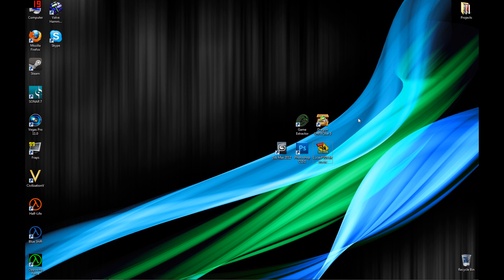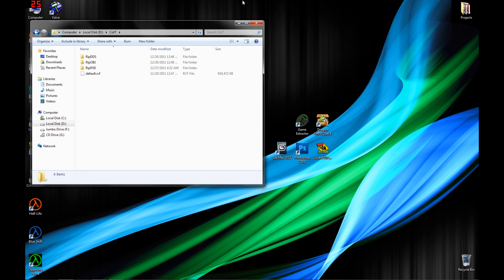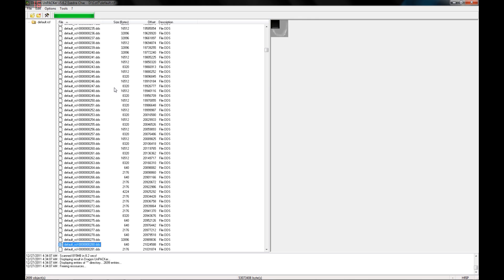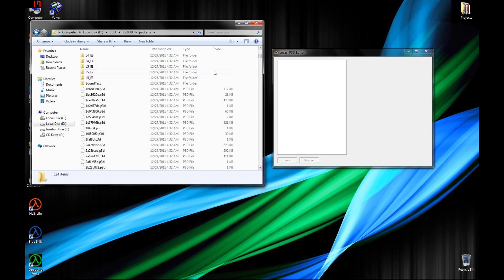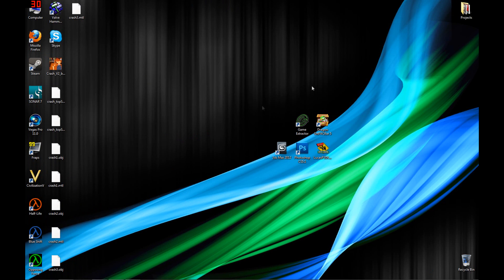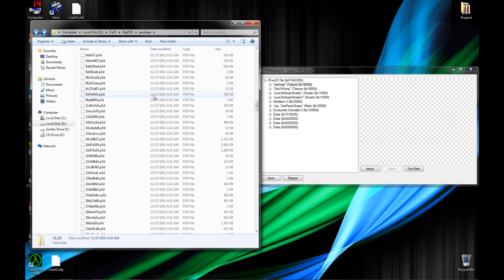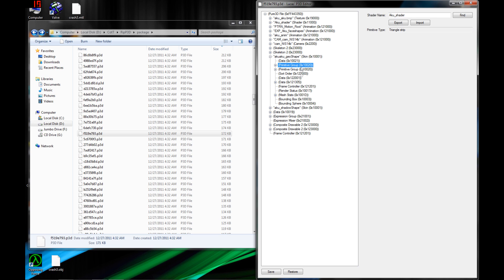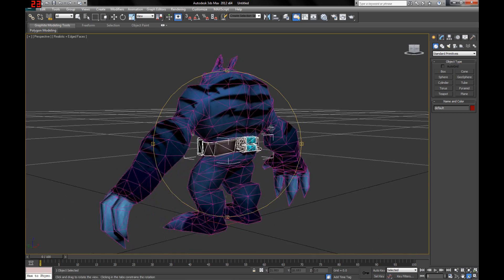How to rip Crash of the Titans models (Wii Version)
First tutorial I've ever made, yeah... It's bad, but I tried, and I think it's fairly understandable. Anything you make with the models after following this tutorial, please share it. We all wanna see some fan-made Crash Machinimation (Crashinimation)

Once I get all my data off my old computer, I'll post my list that has locations for all the extractable models.